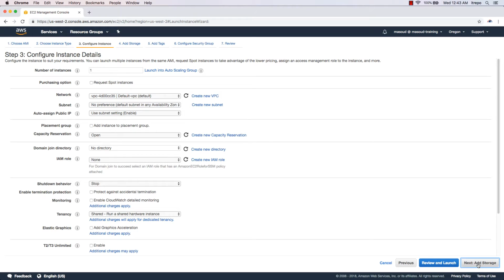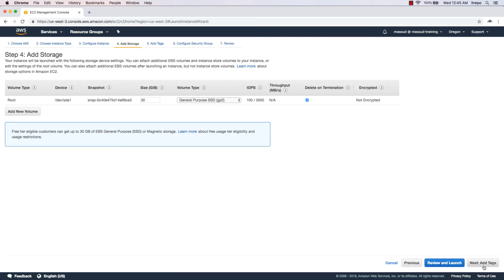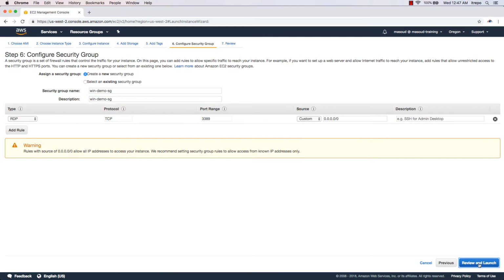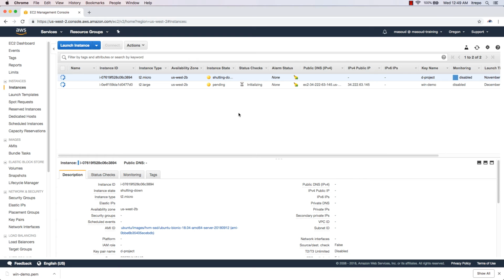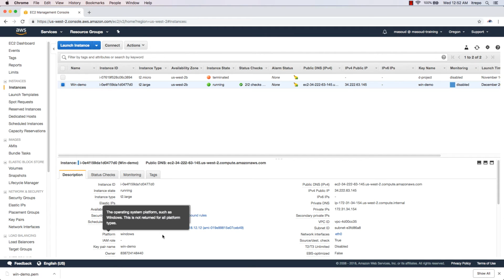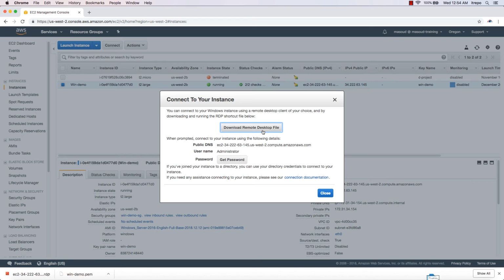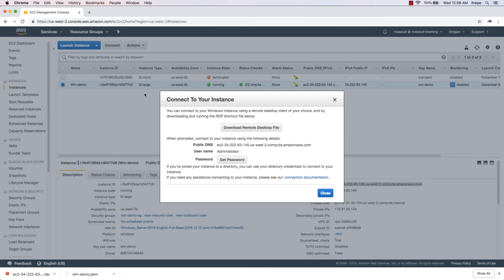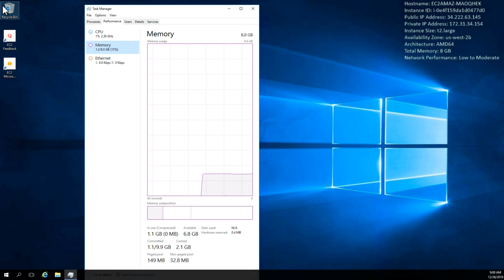How to create AWS Windows EC2 instances - part 2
💨 Quick review AWS Building Windows EC2
👁 About this video : AWS Building Windows EC2 !